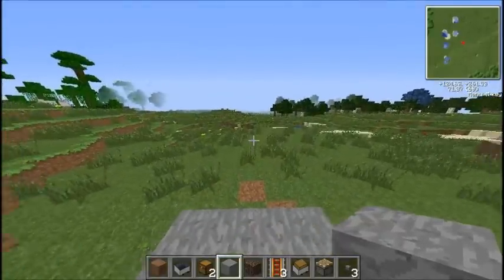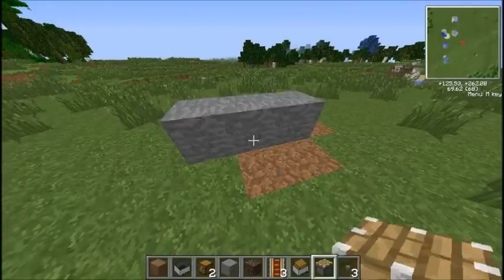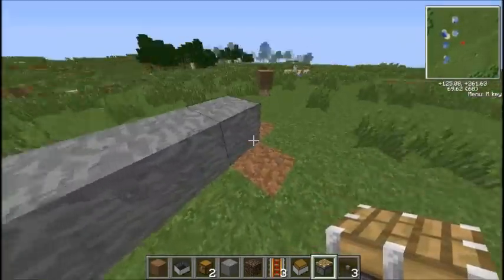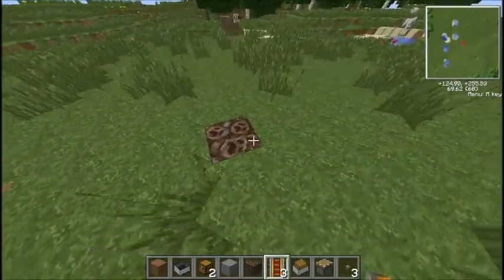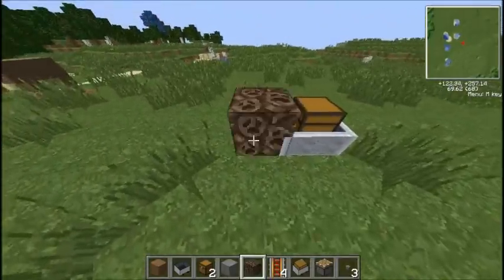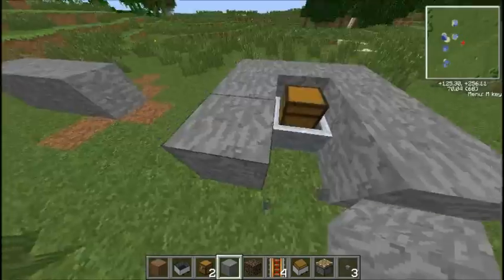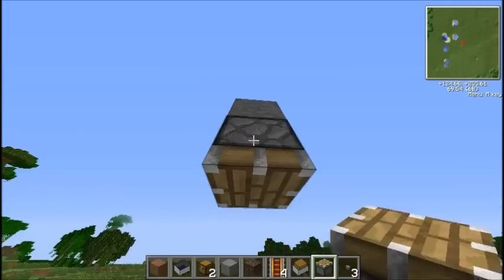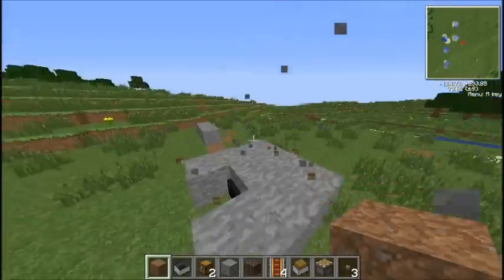Minecraft: Invisible Chests in 1.2.5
Might be changed in 1.3.